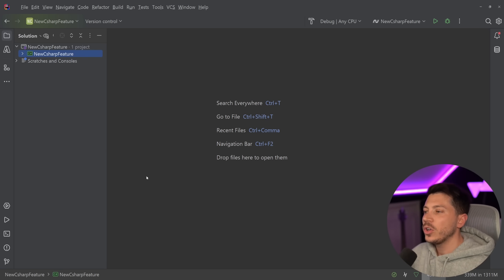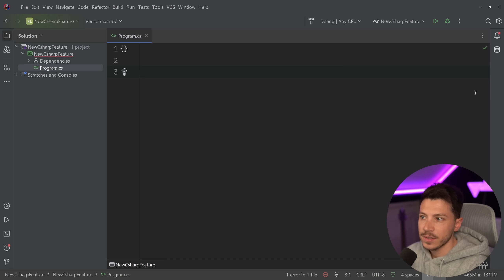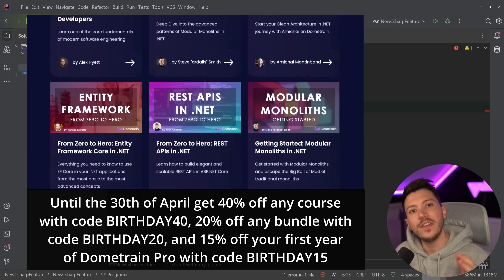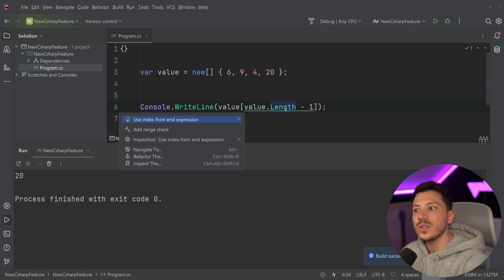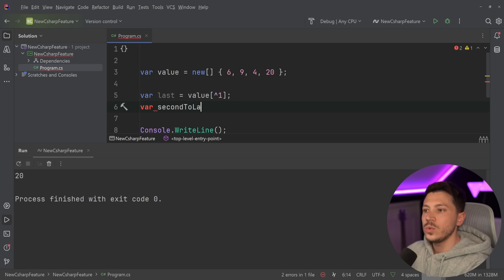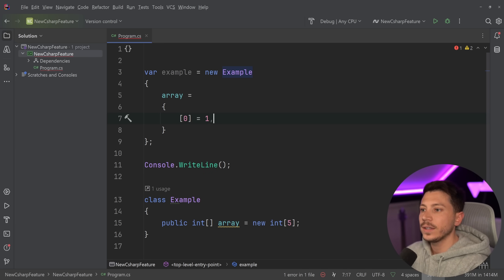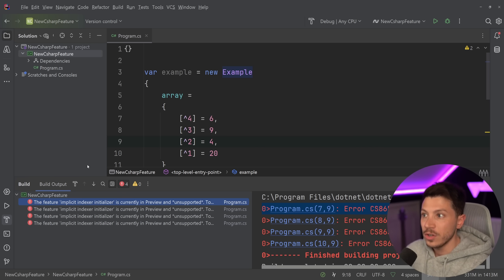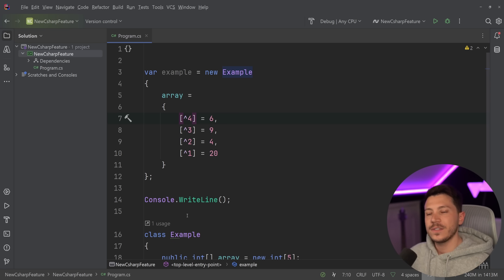The New Collection Access Feature of C# 13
Hello, everybody, I'm Nick, and in this video I will show you the brand new Implicit index access feature coming in C# 13 and .NET 9!